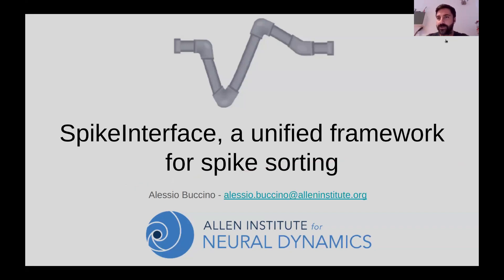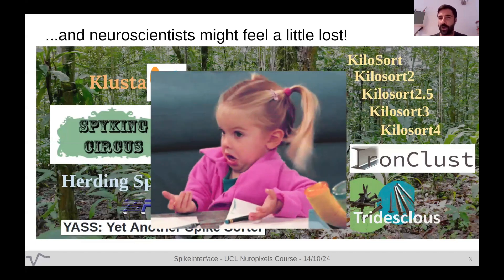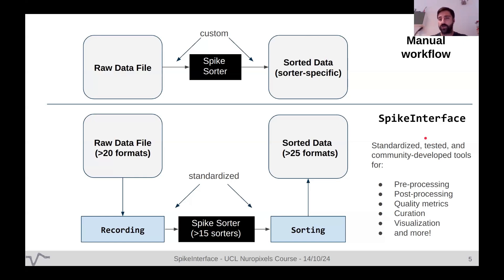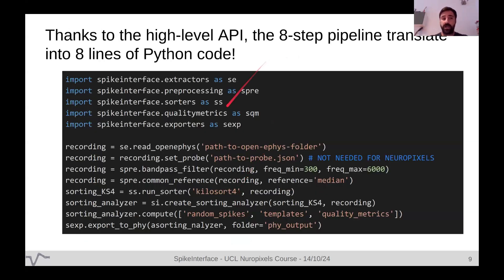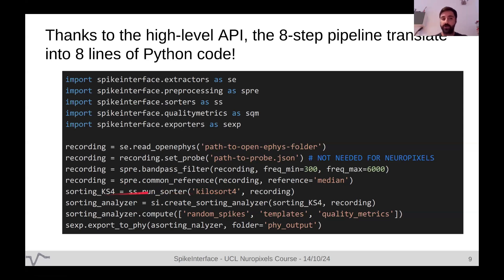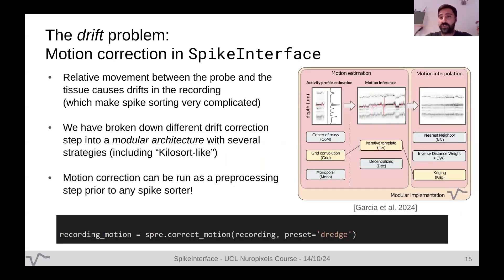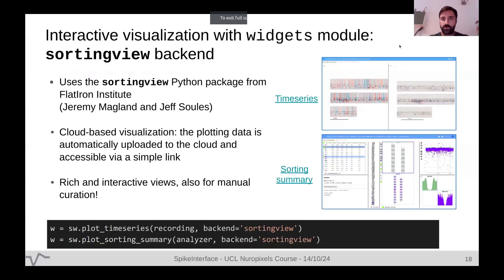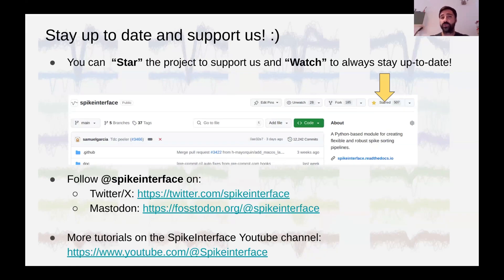2024 1.7.1 Spike sorting with SpikeInterface (Buccino)